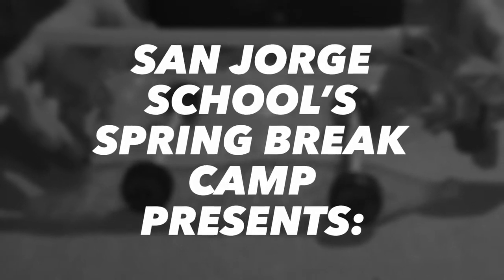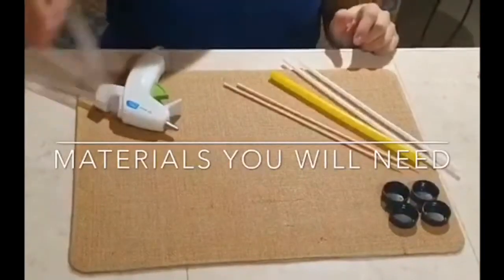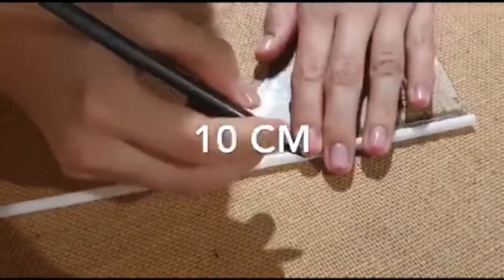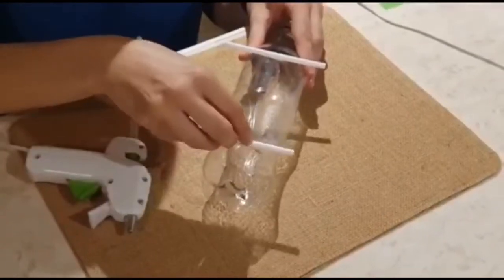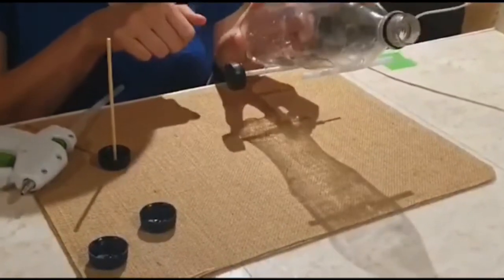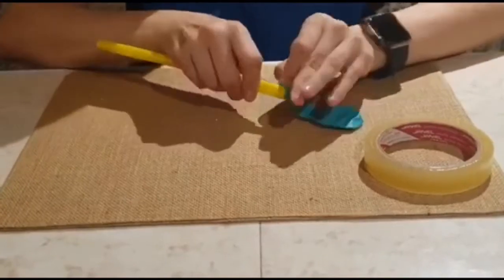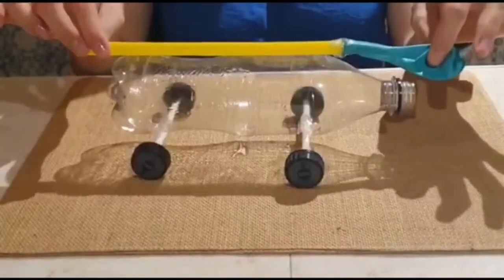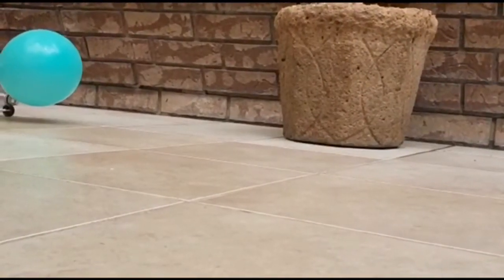Spring Break Camp - Balloon Powered Car | 4th, 5th and 6th Grade Elementary